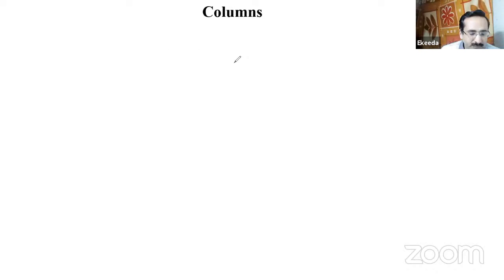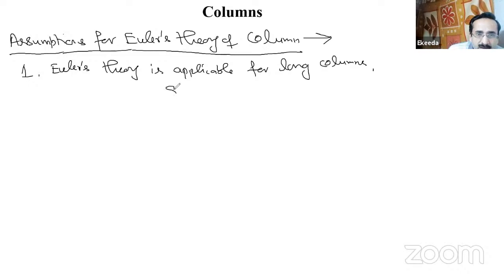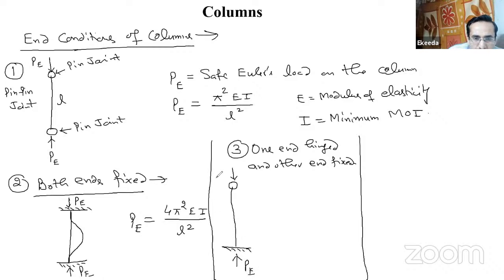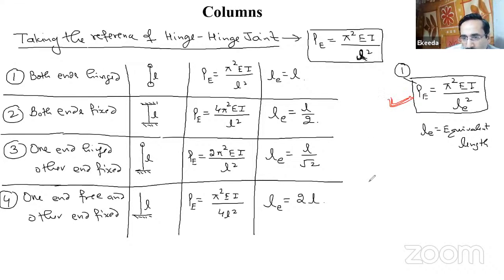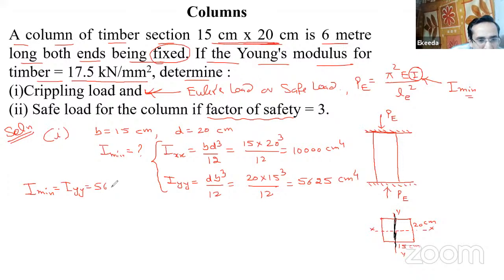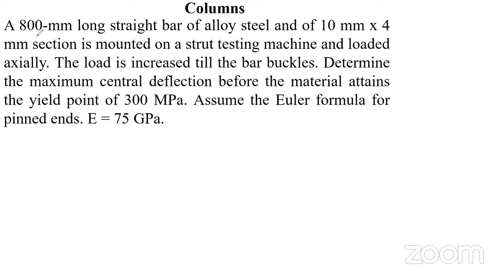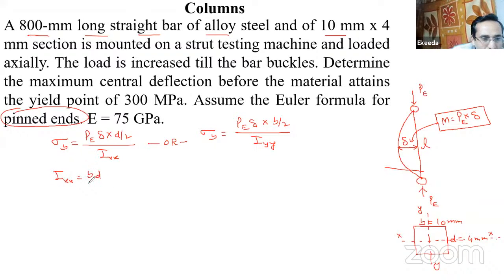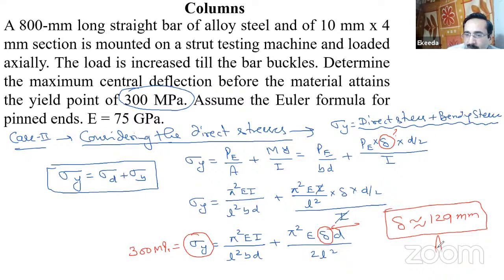Strength of Materials(ME) / Solid Mechanics(CE) - Columns | 19 December | 8 PM